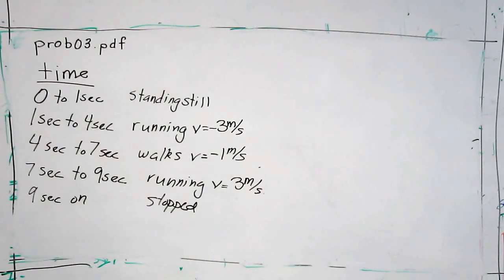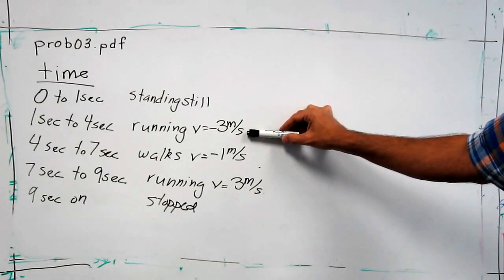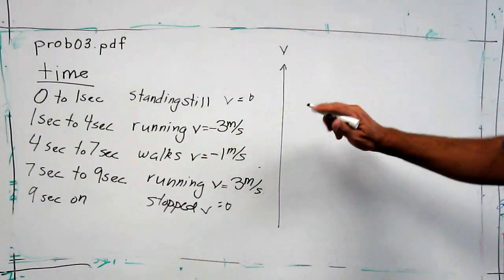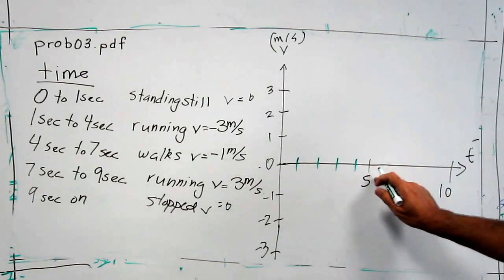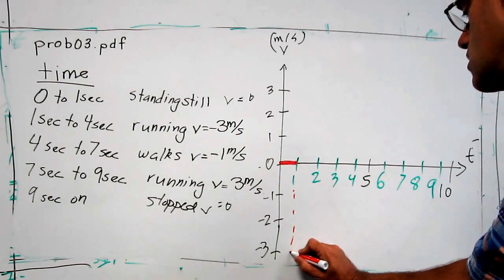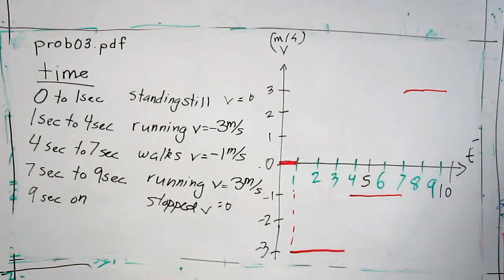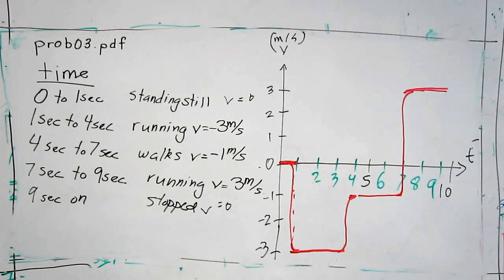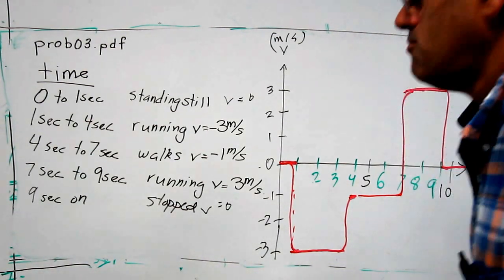Graphing Velocity vs. Time Problem